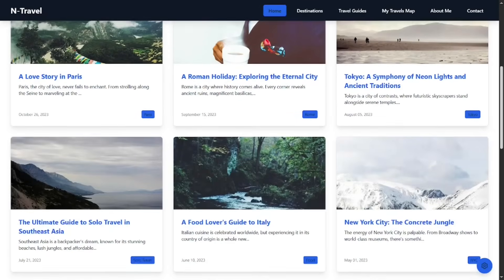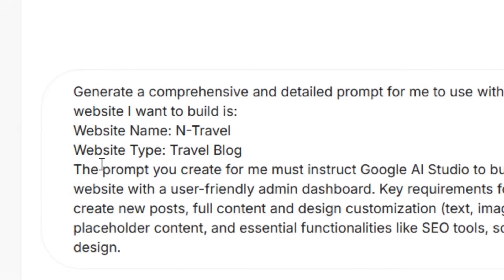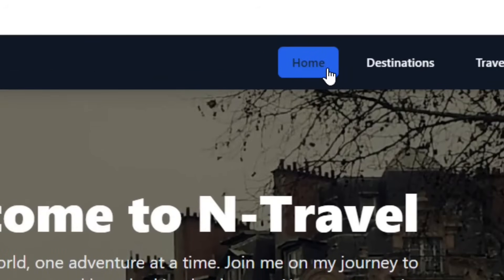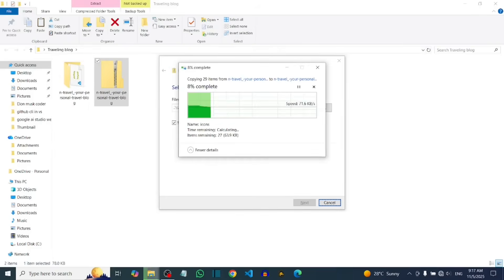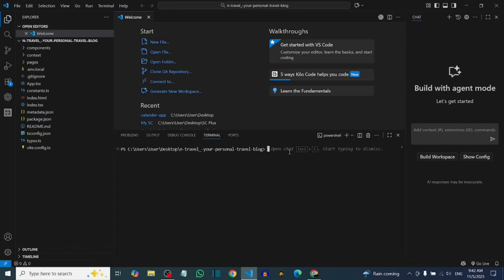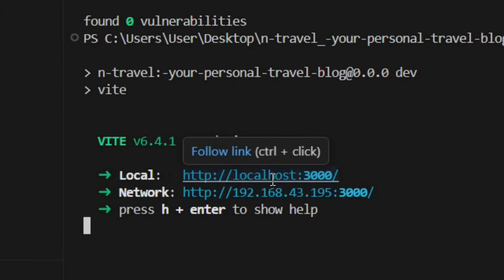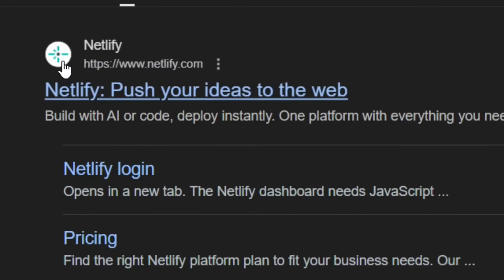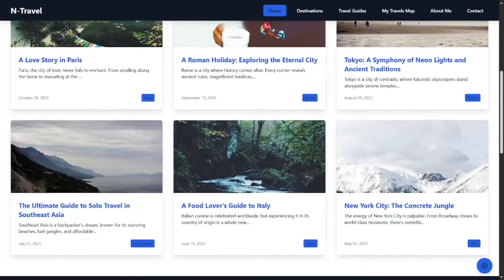BUILD Website With Google AI Studio (FREE Hosting And Domain)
Create a complete professional website for free, harnessing the innovative capabilities of Google AI Studio. This guide provides a simple pathway to deploy your site with free hosting and a free domain, launching your vision online effortlessly.